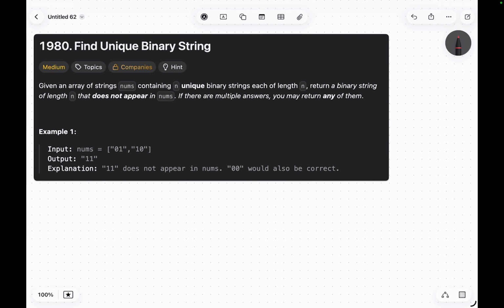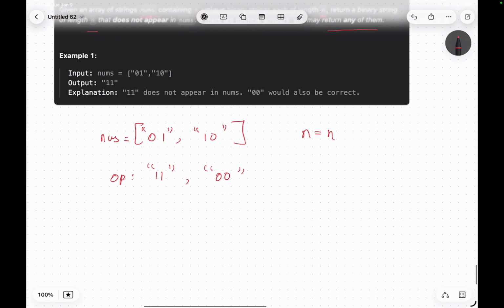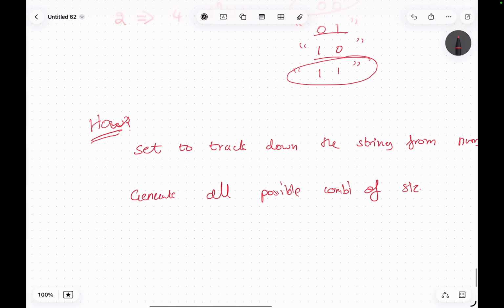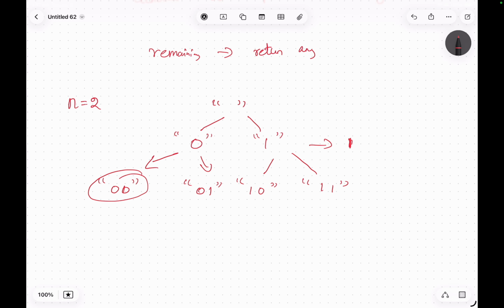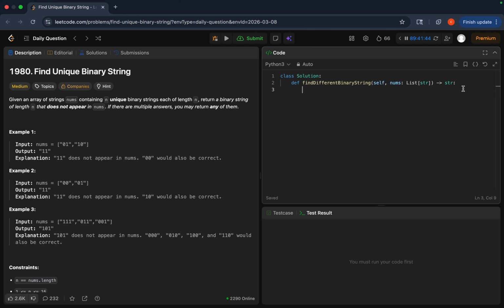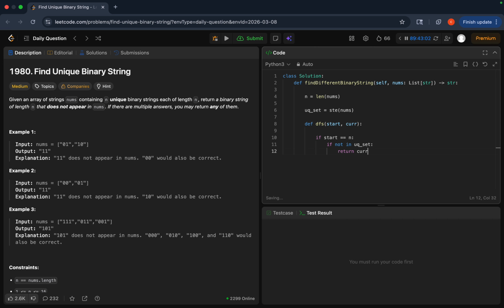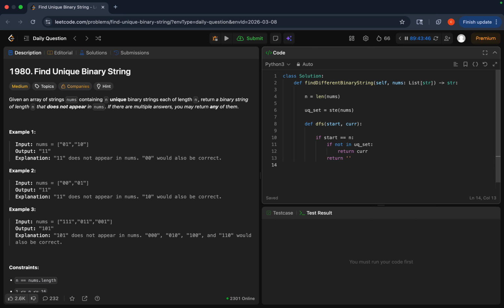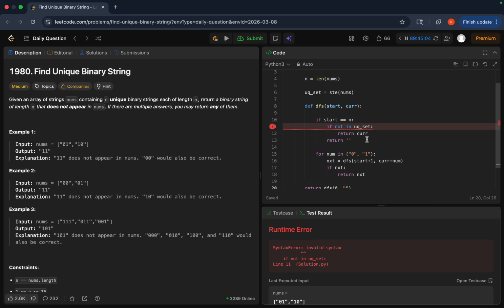Find Unique Binary String | LeetCode 1980 - Python